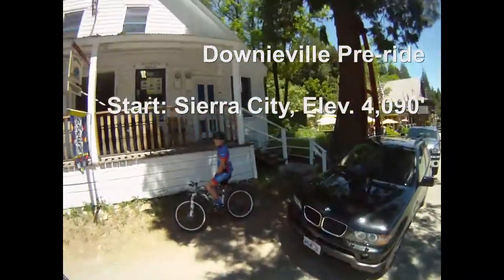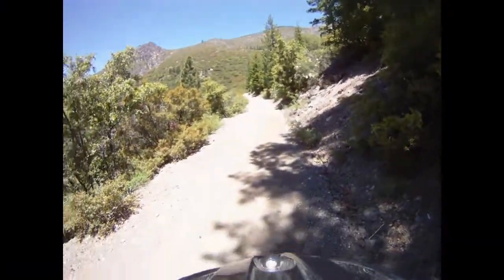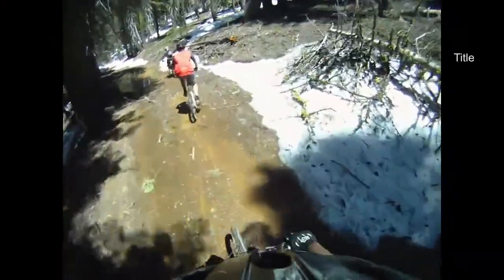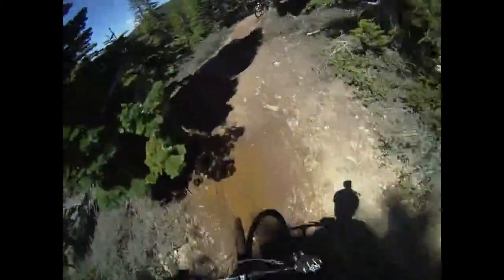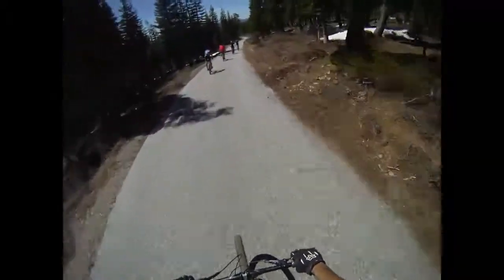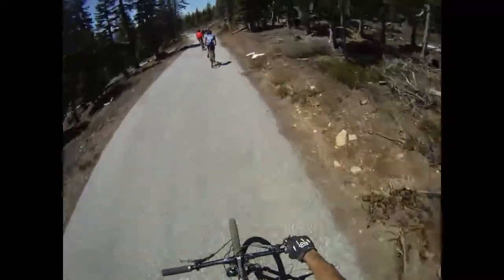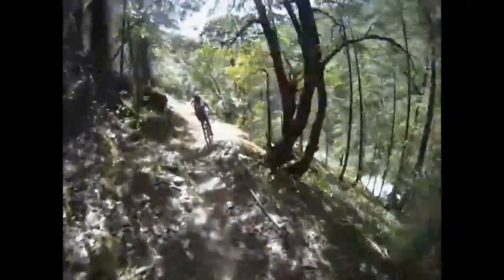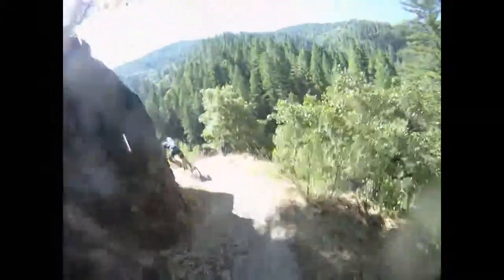Downieville pre-ride 2010 with snow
Avery and I pre-rode the Downieville race course, about two weeks before the race, with his friend Kyle from the Folsom Bike team and his dad. Avery won the sport division in his age group, this is a really difficult cross-country race of 29 miles with 4400' of vertical climb and 5600' of descent. info
Avery was in great shape for this race, just at the end of a full season of Nor Cal High School League, and the downhill portion was a trail that we had ridden half a dozen times in the past three years, so he was familiar with the terrain. On a long race like this, mechanical breakdowns can end it for you, so everything on his bike was new, and I spent about 6 hours tuning and cleaning it the night before his race. He was riding an $1800 set of wheels (Easton Havens) that we had won in a raffle at a race earlier in the year, with tubeless tires so he didn't have to worry about flats.